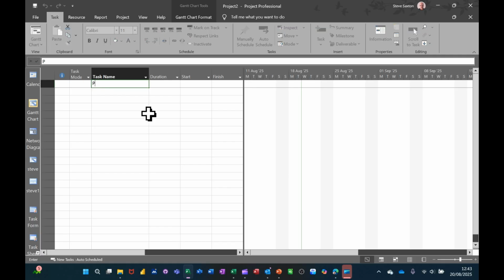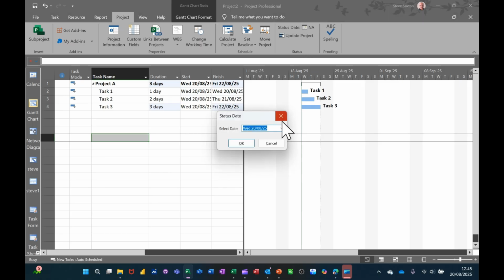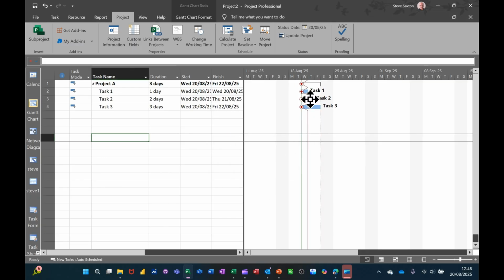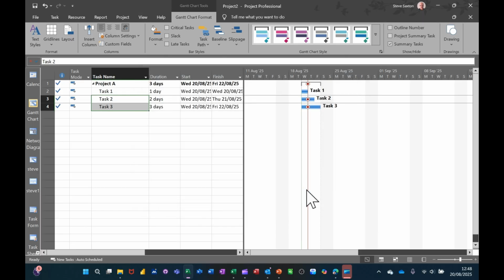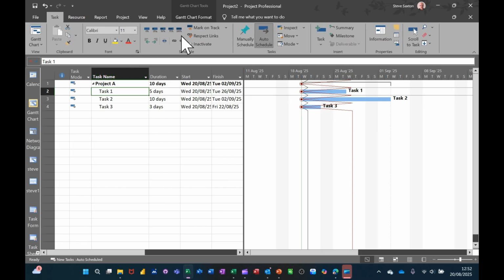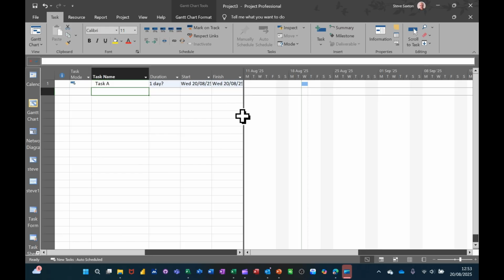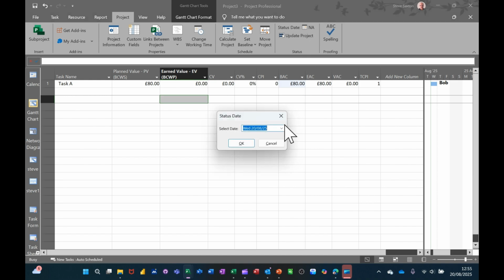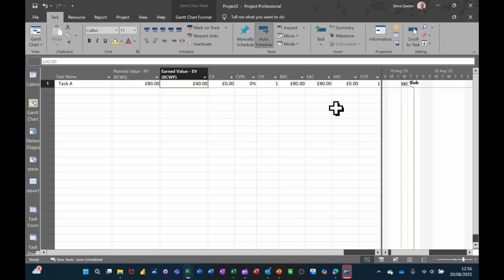The #1 Status Date Mistake You're Making in Microsoft Project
Hi guys, in this video, I'll walk you through how to use the **status date** feature in **ms project**.  I will create a simple **project plan** and demonstrate how the **project tasks** are managed. This **microsoft project tutorial** will guide you.